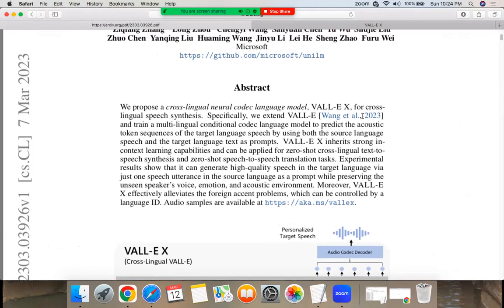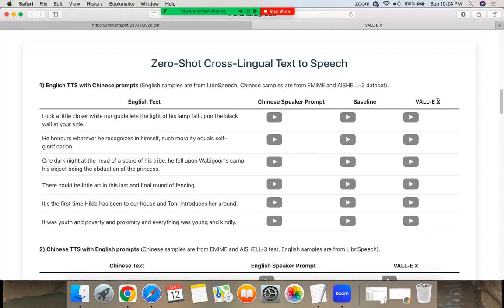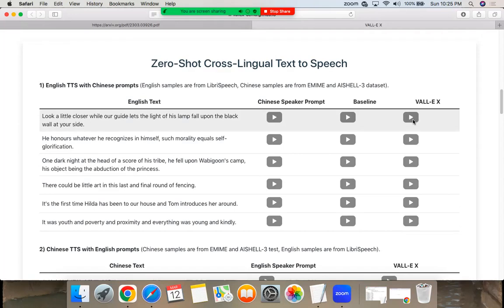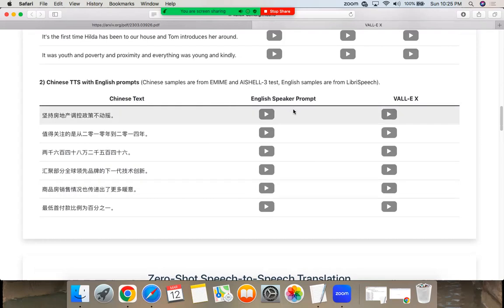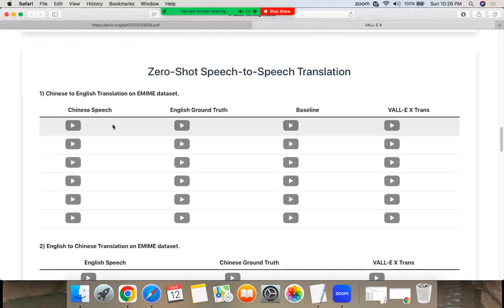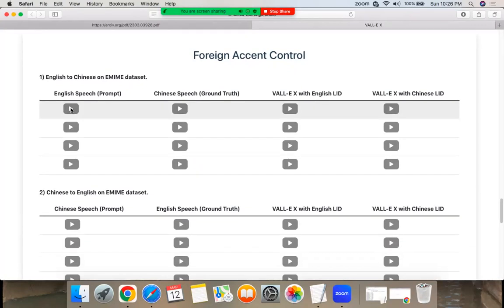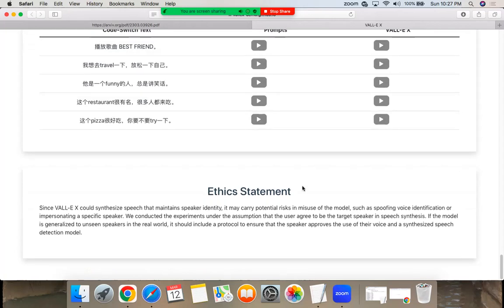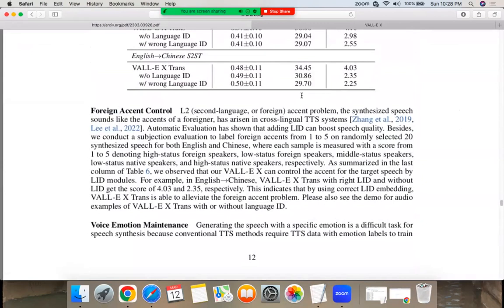Microsoft VALLE-E X: Speak Foreign Languages with Your Own Voice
In this video I look at the VALL-E X paper and compare some of the sample outputs between Chinese and English languages.